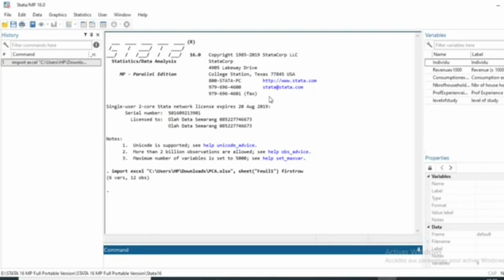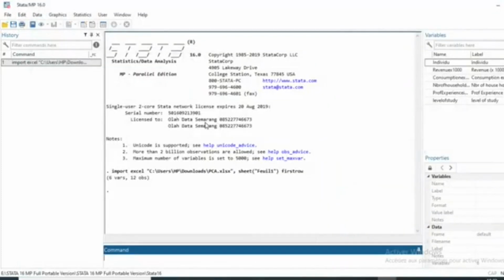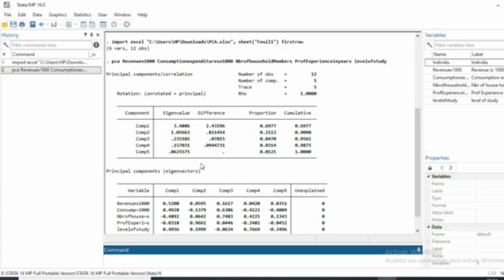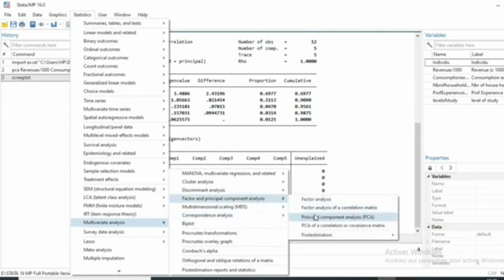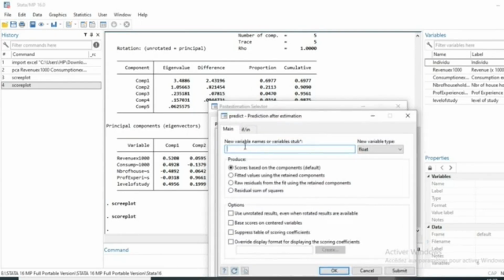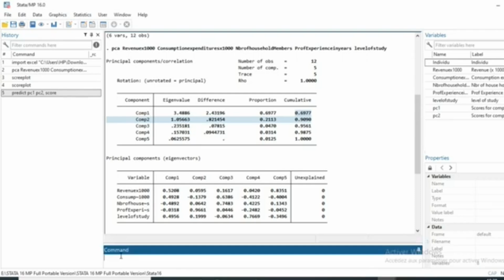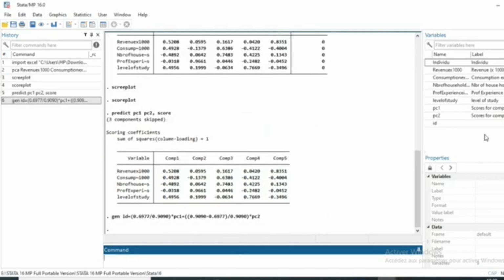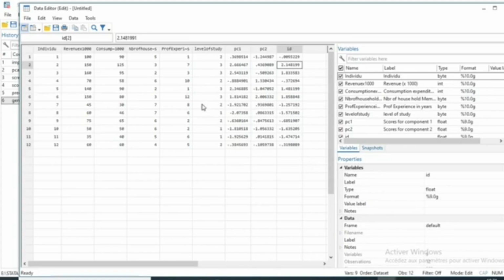Implementation of Principal Component Analysis (PCA) in STATA for Index Building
In this video, we will demonstrate the implementation of Principal Component Analysis (PCA) in STATA for index building. You'll learn how to perform PCA, interpret the outcomes, and utilize the results to construct robust indices. This tutorial is essential for researchers and data analysts aiming to apply advanced statistical techniques in STATA.

2)-if you are a fan of video games do not hesitate to go to Instant Gaming via the